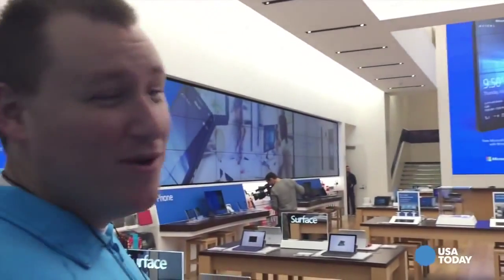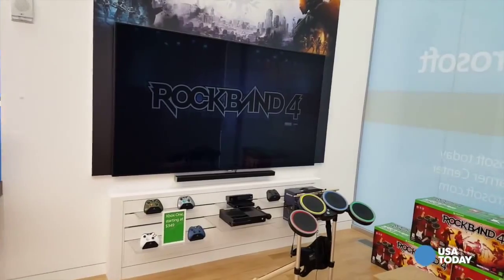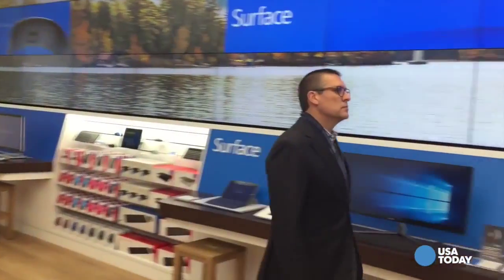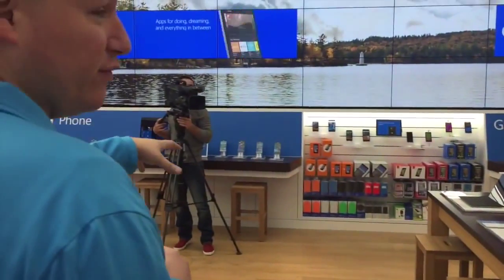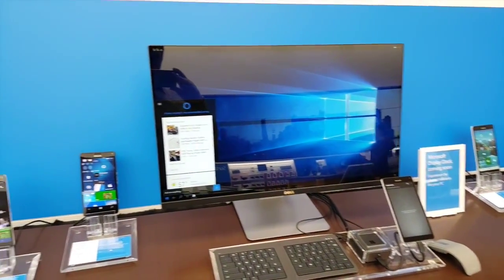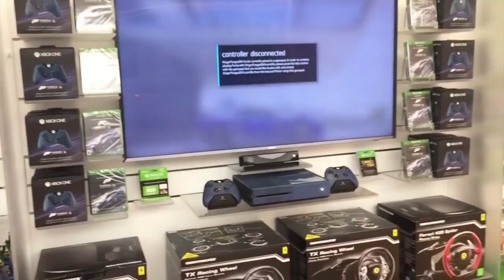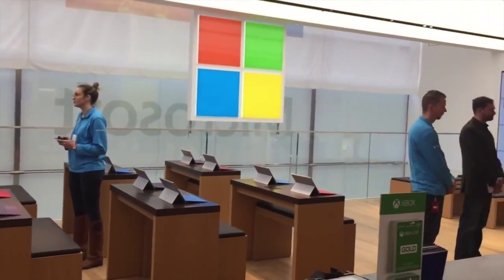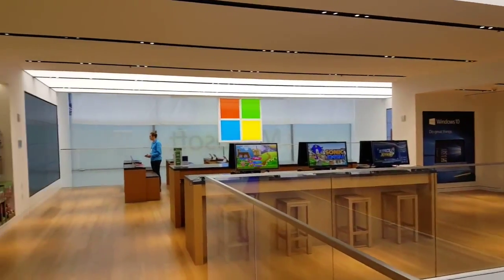Tour Microsoft's flagship Fifth Avenue store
Check out our mounting solutions inside the new Microsoft Flagship store in New York. Large video walls with flat panels, and interactive video walls all created by RP Visuals.